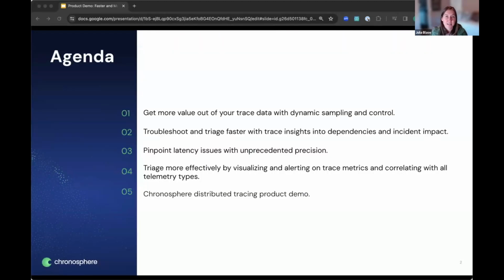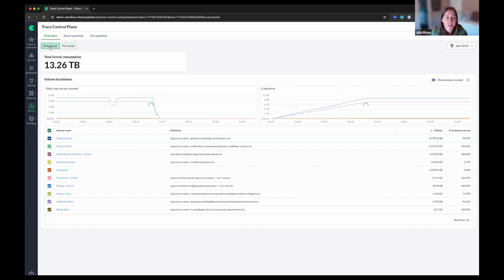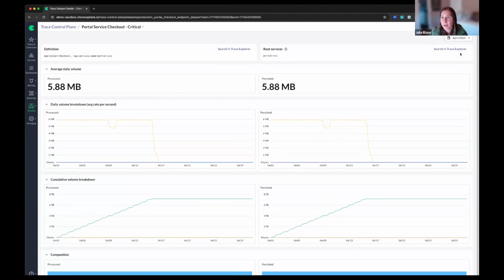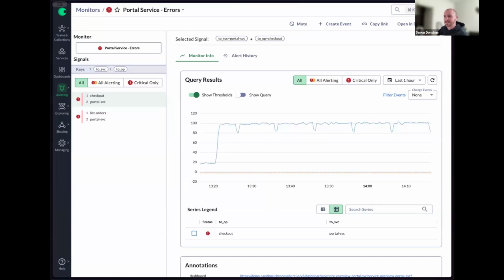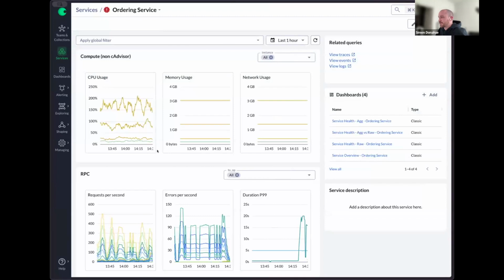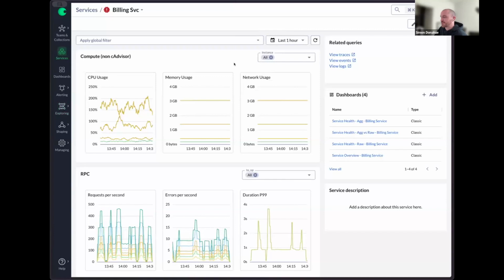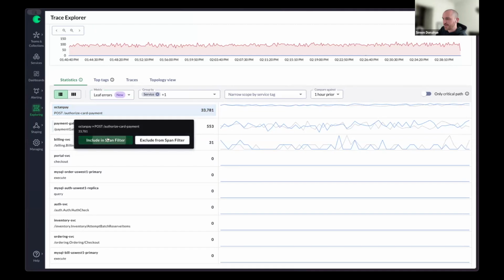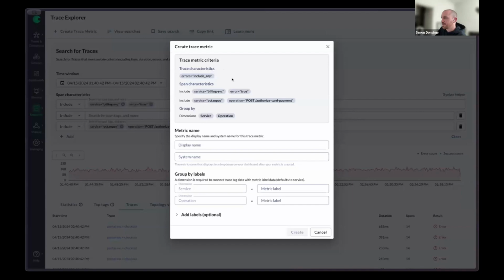How to troubleshoot faster and more efficiently with Distributed Tracing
Want to learn how to get the right amount of trace data into your system at the right time using Dynamic Sampling? In this demo, Chronosphere's observability experts will walk you through our Control Plane features, and how to gain faster troubleshooting a triaging.

Learn how Chronosphere empowers customers to focus on the data and insights that matter to reduce data complexity, optimize costs, and remediate issues faster.